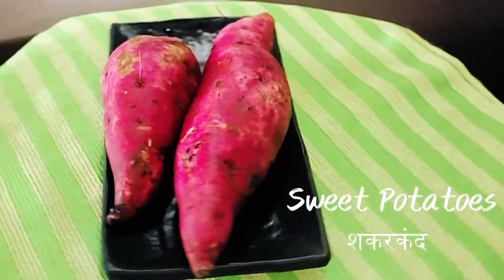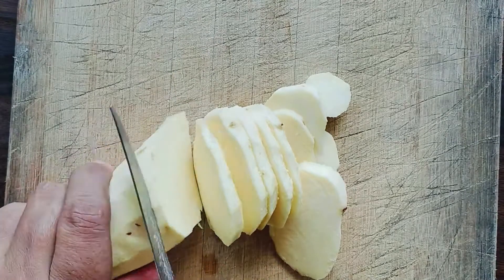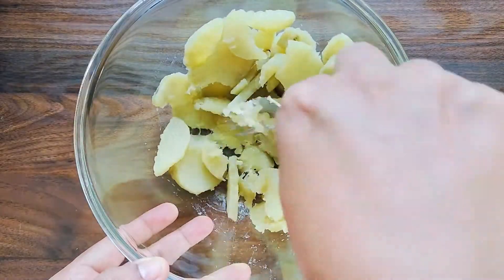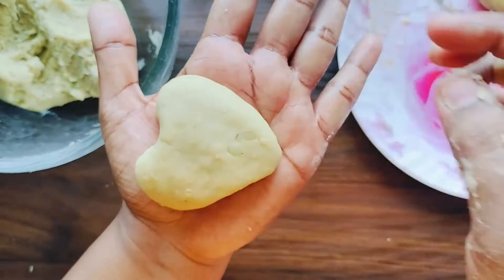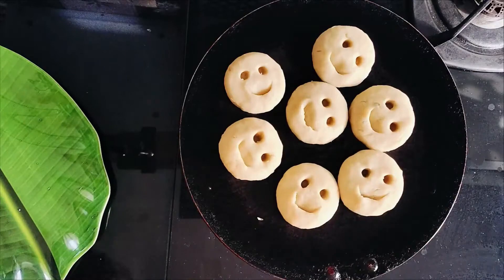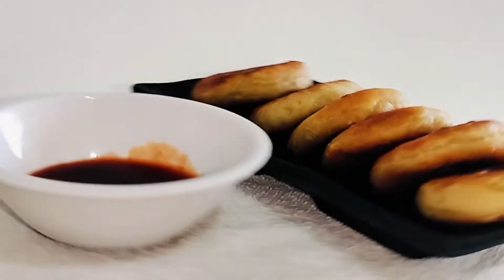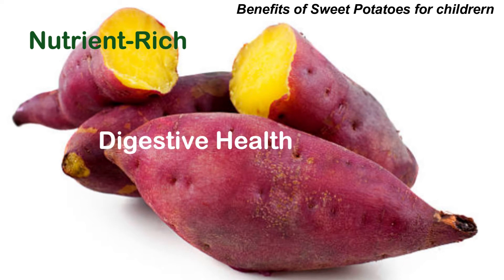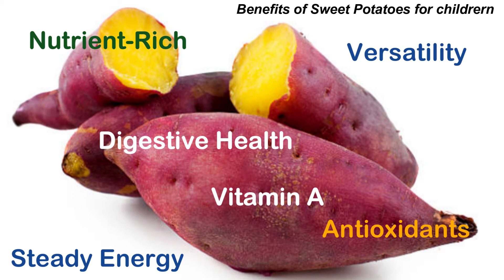Healthy Fun Bites for Kids | Sweet Potato Snacks for children | Best tiffin snack recipe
This healthy recipe made from sweet potatoes is packed and fully loaded with nutrients. Do try and let me know your experience in the comment section below. Eat Healthy, Stay Healthy!!